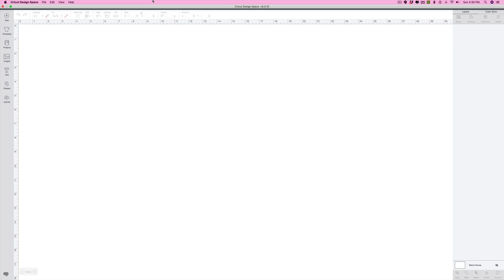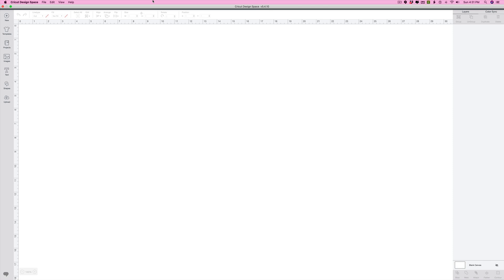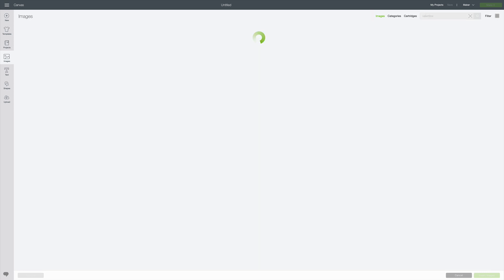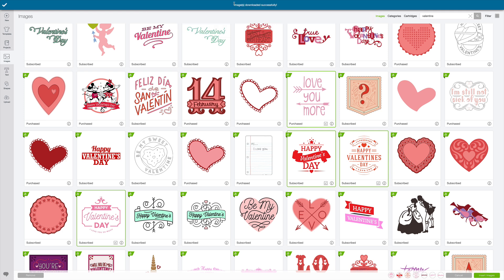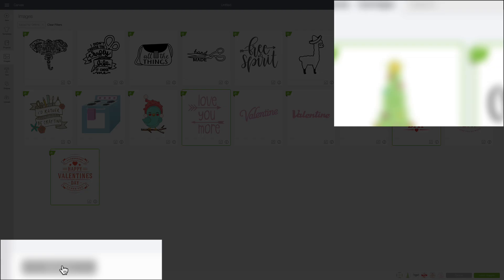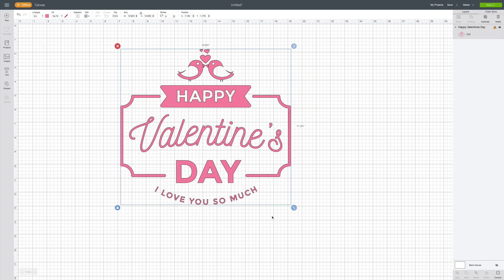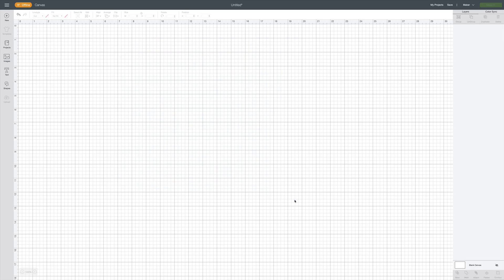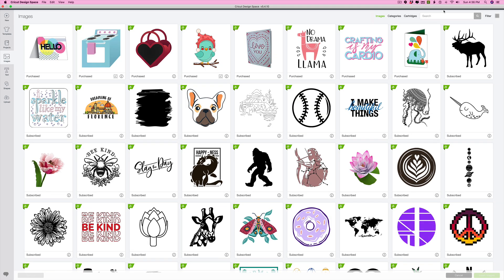How to Use Cricut Design Space (ver 5.4) Offline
How to work offline in Cricut Design Space Ver. 5.4.
I am seeing confusion over offline and web version.  Offline refers to working in Design Space and Cutting without being connected to the internet.
The Desktop App for Cricut Design Space is able to work both online and offline (connected to the internet/not connected to the internet).
The Web Version is being retired January 30th.  This means you will no longer be able to connect to Design Space by going to your browser (I.e. Chrome, Explore, Safari, Firefox).
I made a quick video to show you how to prepare to work offline (not connected to the internet).

        orders $50 or more (Codes do not apply to machines)
      additional 10%